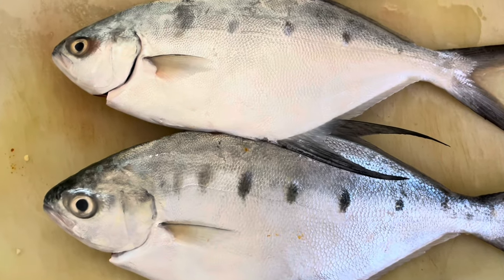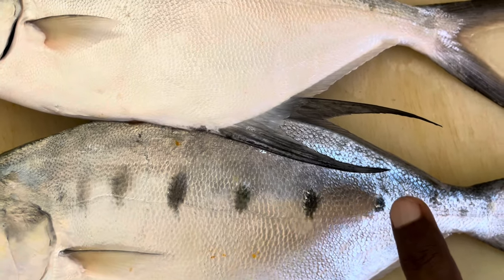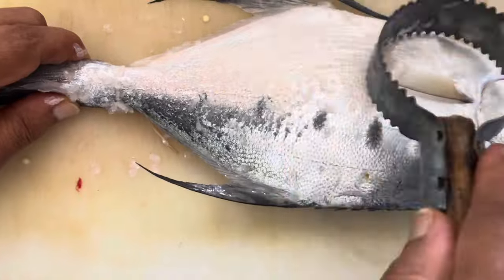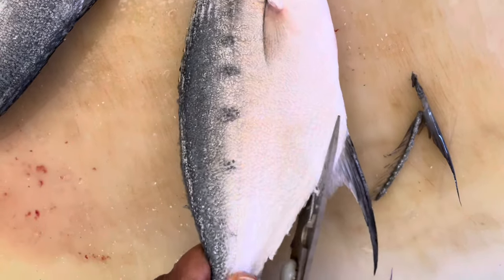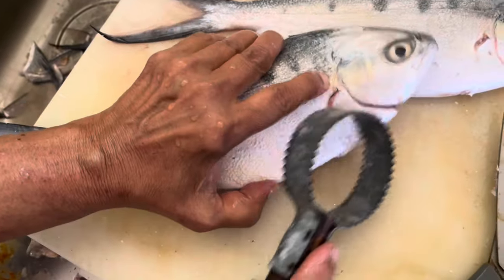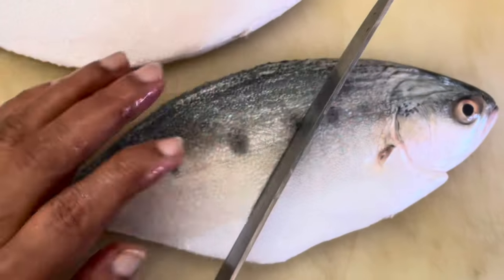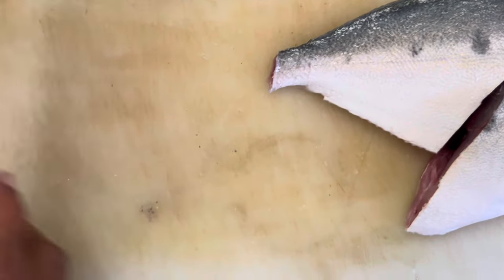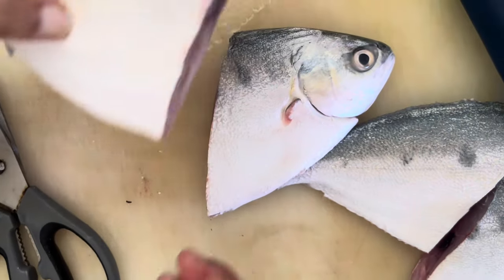Dart Fish Curry - Traditional, Spicy, Tasty, & Colourful. One step Quick and Easy Fish Curry Cooking